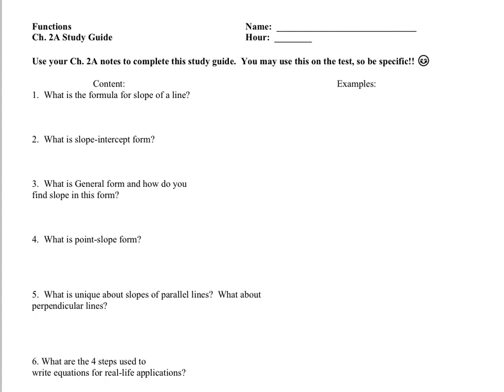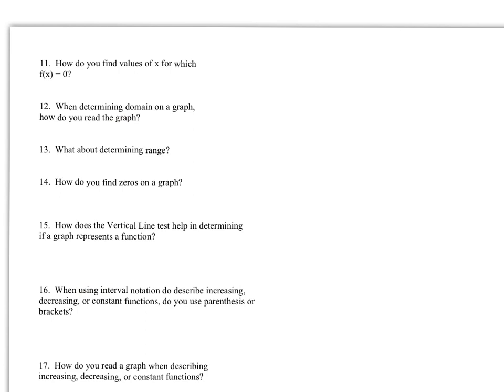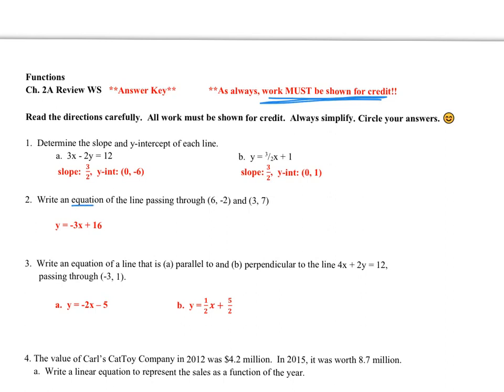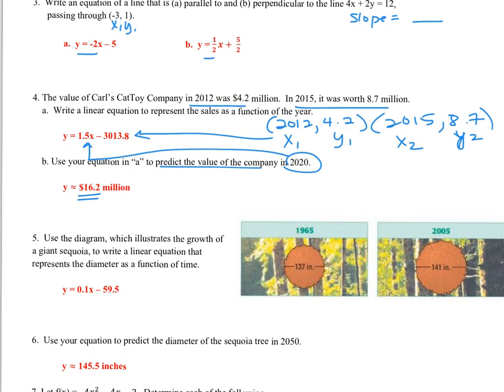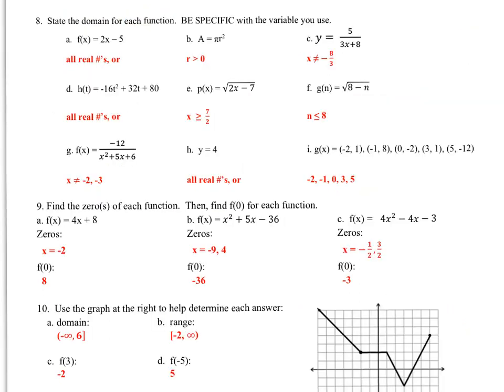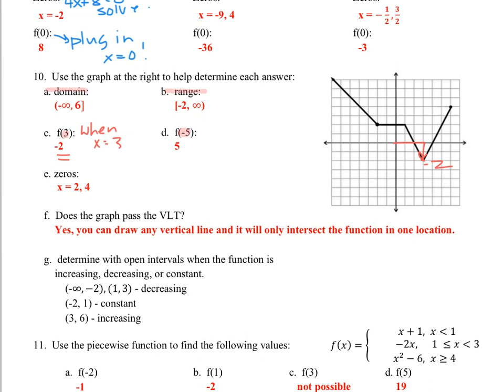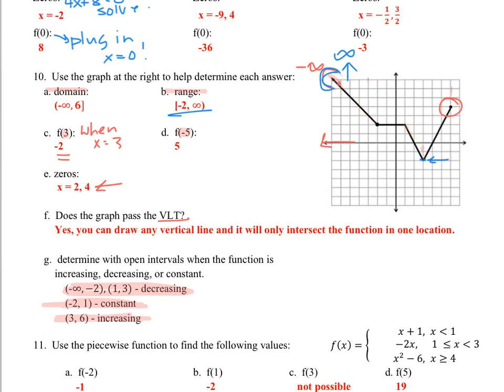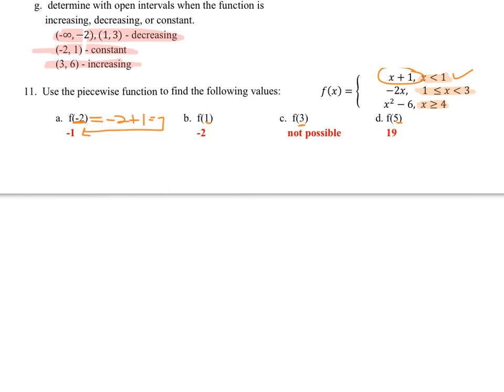Fun 2A Rev Ws